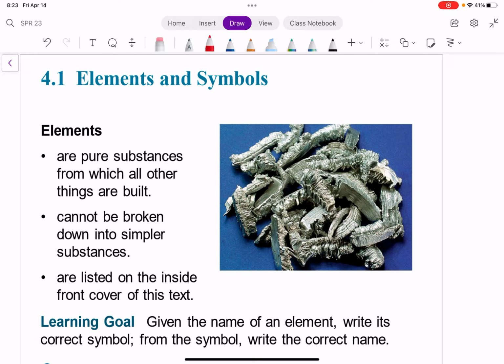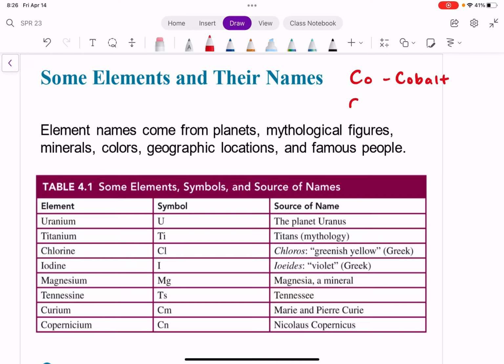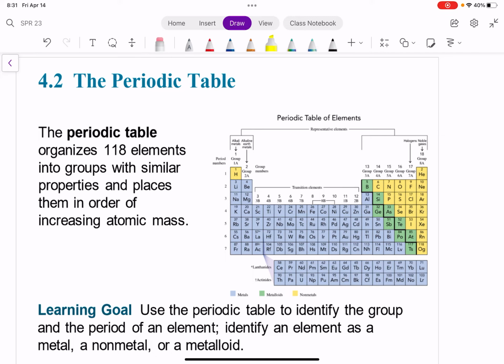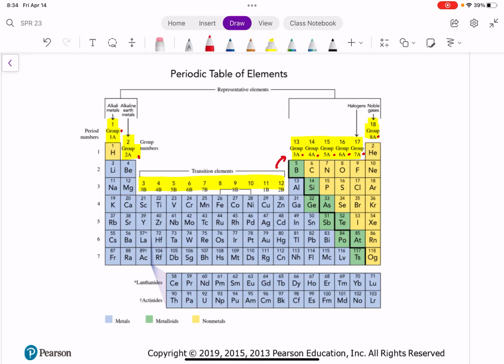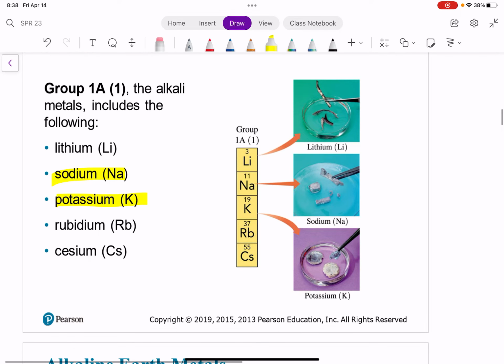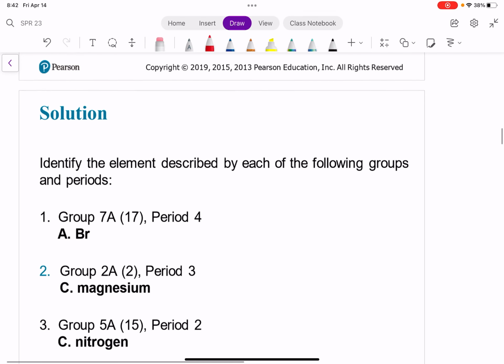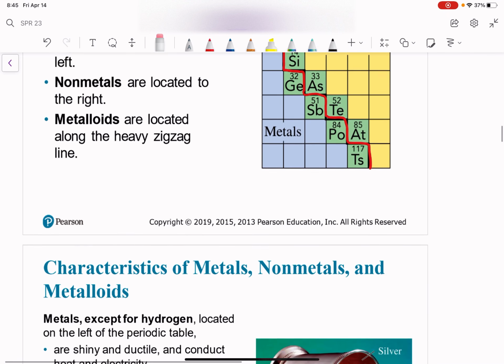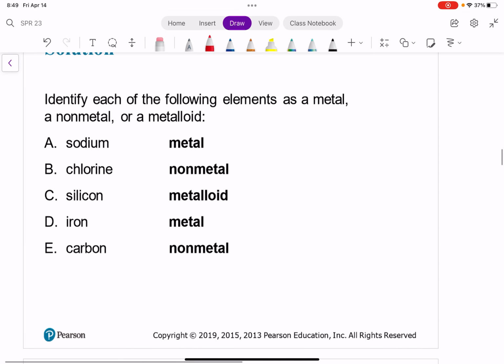Intro to Elements & The Periodic Table 4.1,4.2 - CHEM140 SPR23